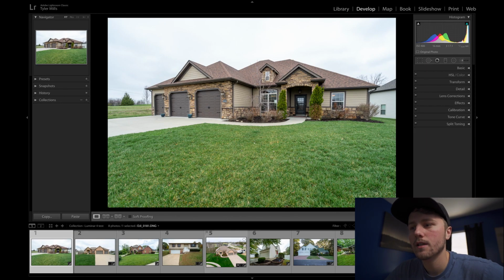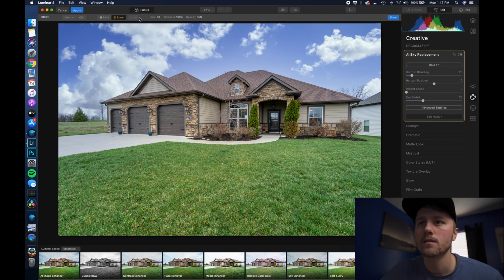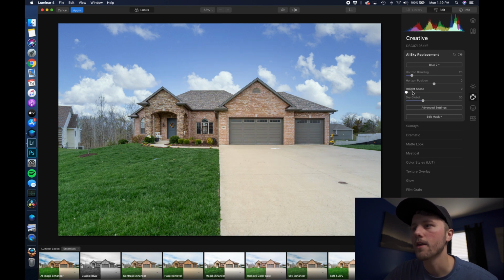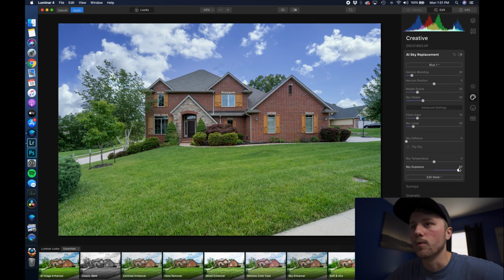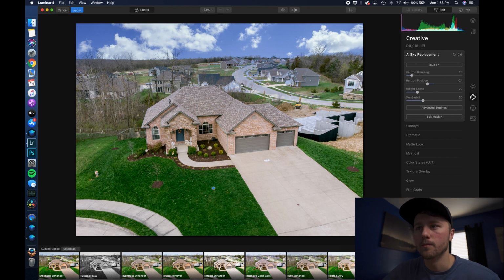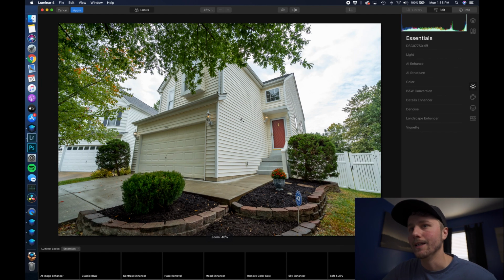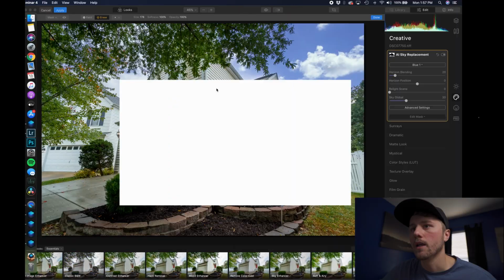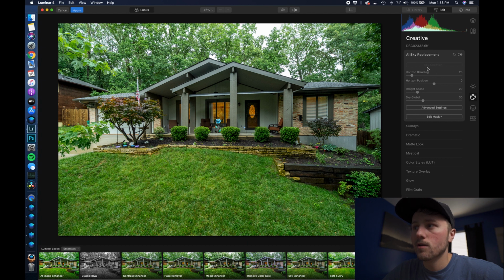A Real Estate Photographer's New Best Friend! Luminar 4 - AI Sky Replacements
A deeper dive into how Luminar 4 can solve everyday problems real estate photographers have.